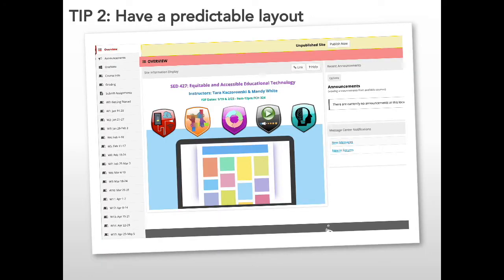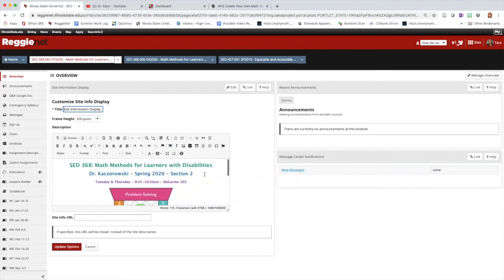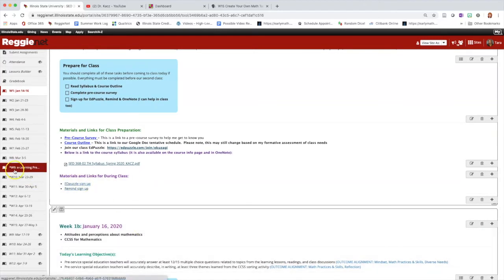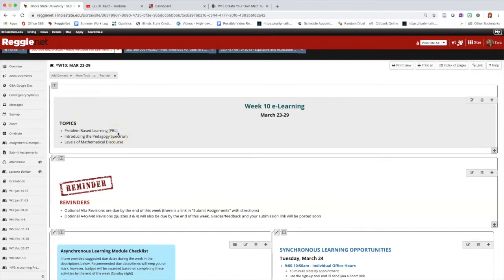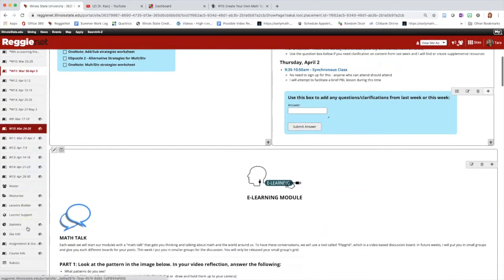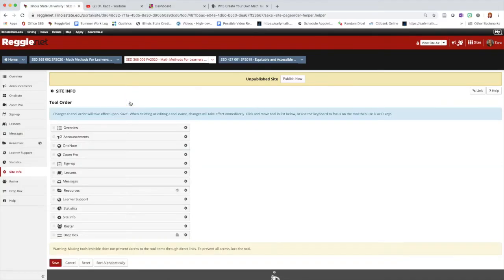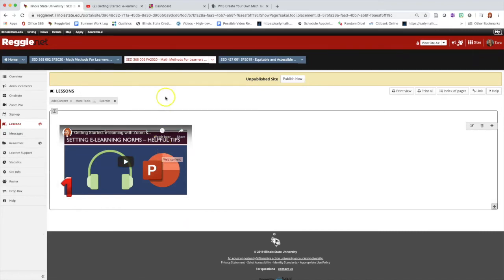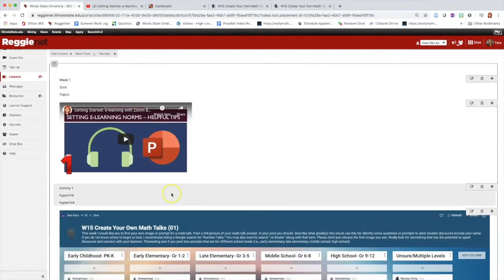Asynchronous Online Learning Part 3 - Course Organization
In this third video on Asynchronous Online Learning, I review tips for organizing your course content within ReggieNet. Specifically, I show an example of one of my courses and introduce the lessons tool, which can be used to create online modules for your asynchronous online courses.